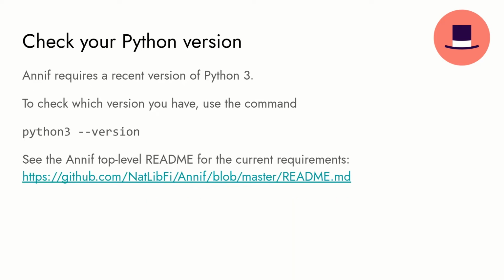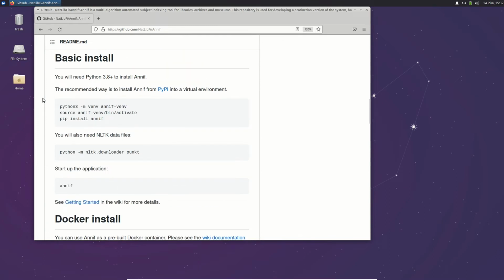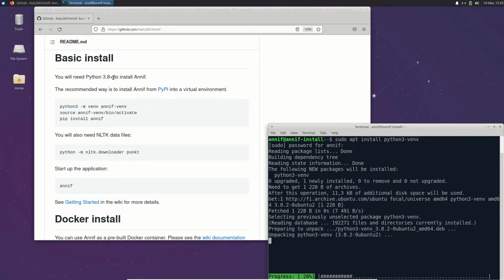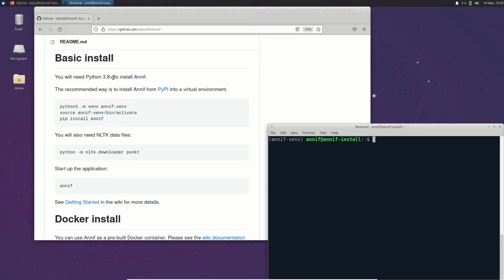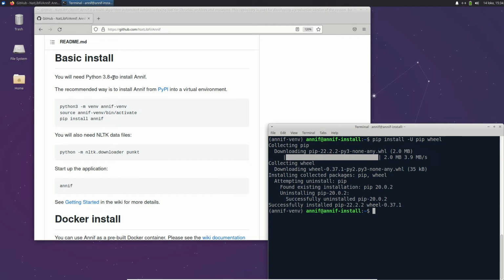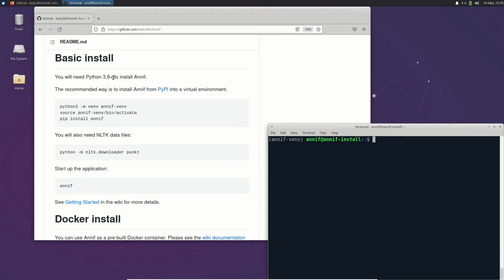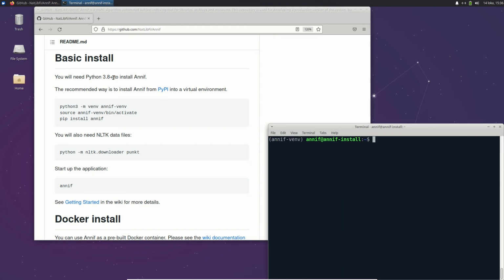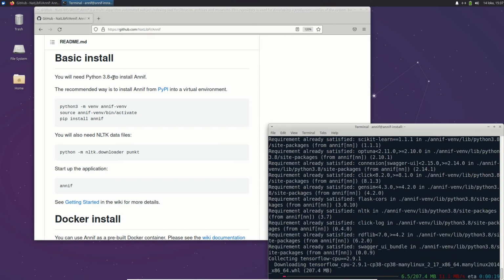Annif: Native Installation on Linux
Select your installation type. If you don’t know what to choose, we suggest using VirtualBox. This video covers native installation on Linux.